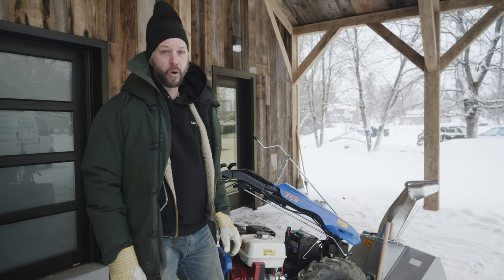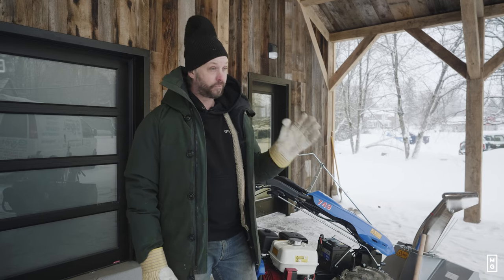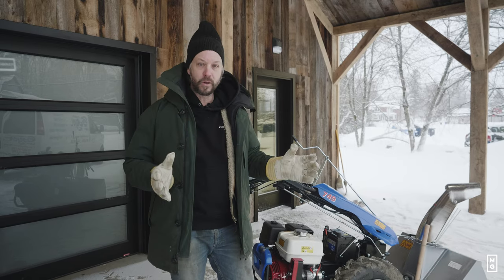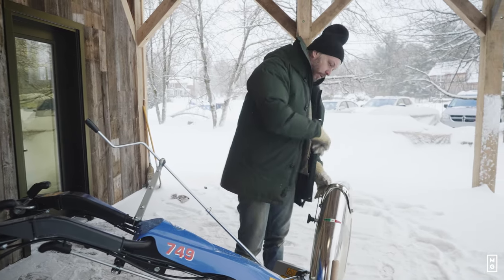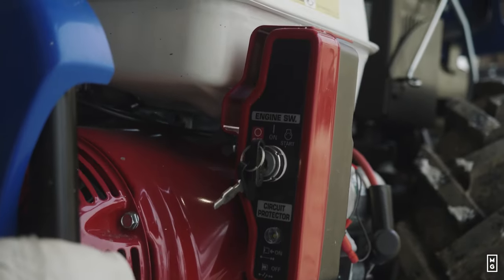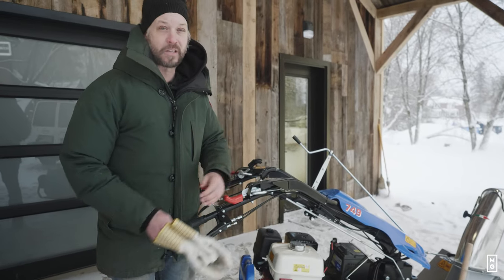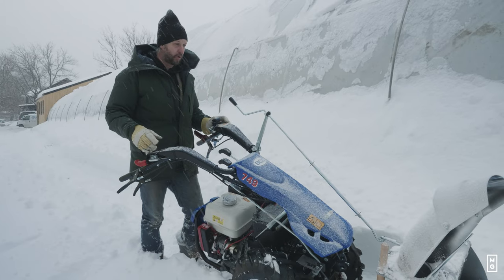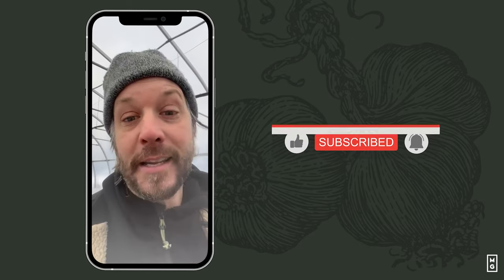How I Manage Snow In The Market Garden | BCS Snow Thrower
In this episode of Tools of the Trade, JM Fortier shows us how he uses the BCS Snow Thrower to clear the snow around his greenhouse on a very snowy day. This thrower can shoot up to 40 feet of dry, wet, and icy snow with ease: it’s a perfect tool for our winter season.

Dans cet épisode, Jean-Martin Fortier présente comment il utilise la souffleuse BCS pour se débarrasser de la neige autour de sa serre par une journée très enneigée. Le moteur peut tirer jusqu'à 40 pieds, projetant de la neige sèche, humide et glacée avec facilité : c'est un outil parfait pour notre saison hivernale.

Follow THE MARKET GARDENER INSTITUTE | Suivez L’INSTITUT JARDINIER-MARAÎCHER